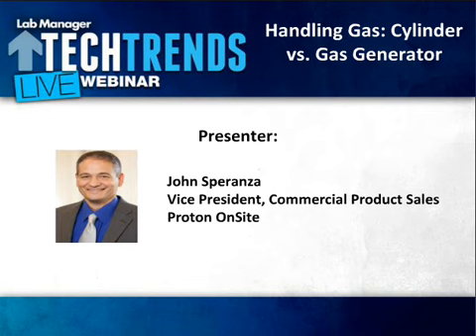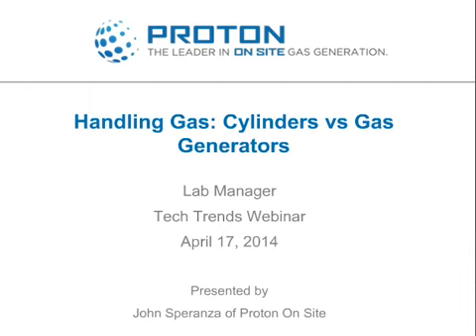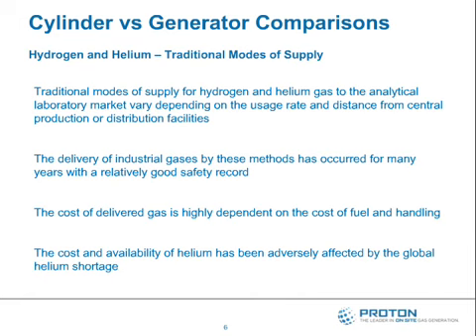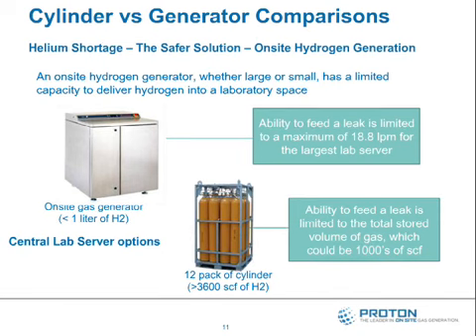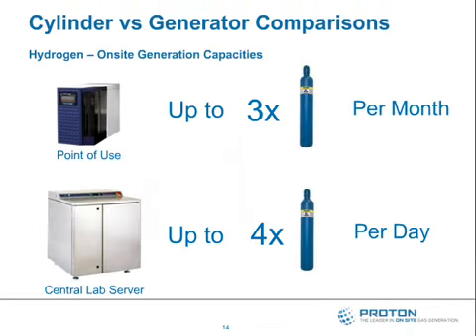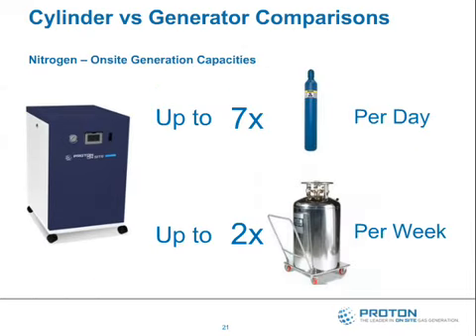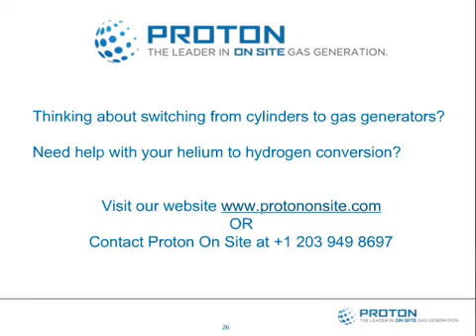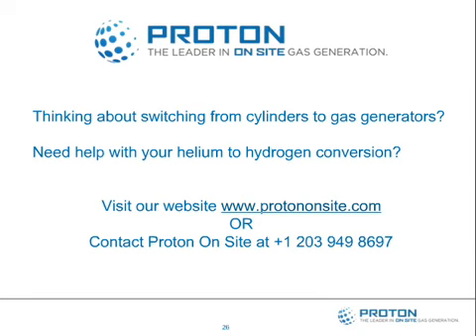Handling Gas: Cyliners vs Gas Generators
Lab Manager Webinar
Speaker: John Speranza